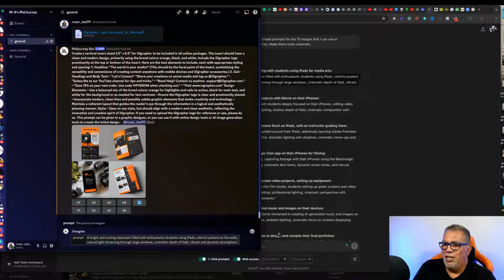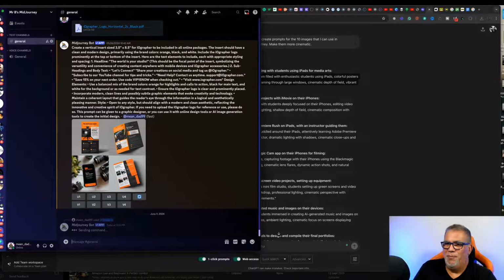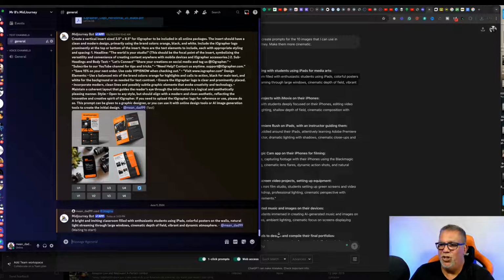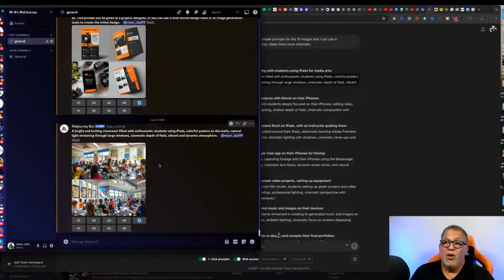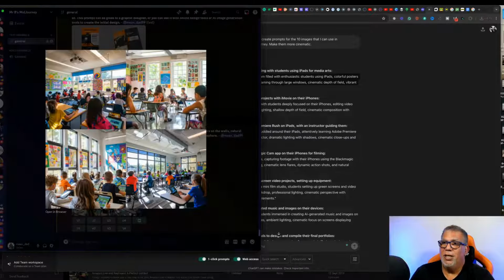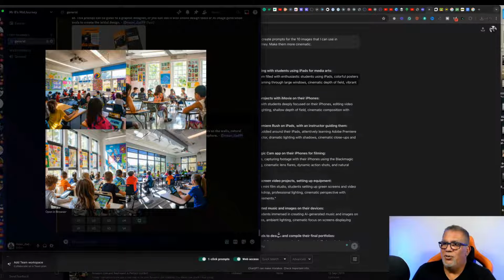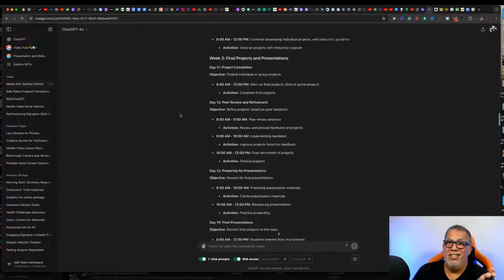Unlocking Lesson Plan Secrets: Teacher Transformation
FREE Guide to Unlocking the Power of ChatGPT in Education is

Join Dave as he gears up for summer school, teaching media arts to high school students using cutting-edge AI tools like ChatGPT and MidJourney. Watch as he demonstrates the power of these tools to create comprehensive lesson plans, engaging course outlines, and captivating classroom visuals in no time.

00:00 Introduction and Summer School Plans
00:30 Exploring ChatGPT for Lesson Planning
03:04 Customizing ChatGPT for Personalized Assistance
04:05 Creating Course Outlines and Lesson Plans
09:11 Generating Slide Decks and Visual Aids
12:37 Using MidJourney for Enhanced Visuals
14:43 Conclusion and Final Thoughts